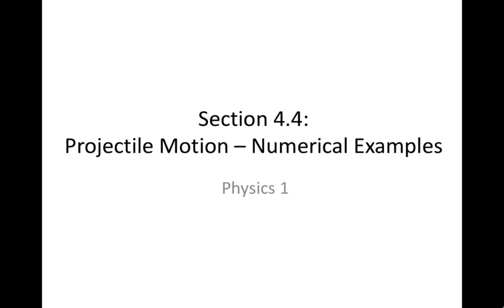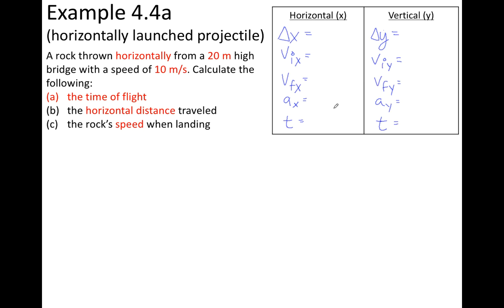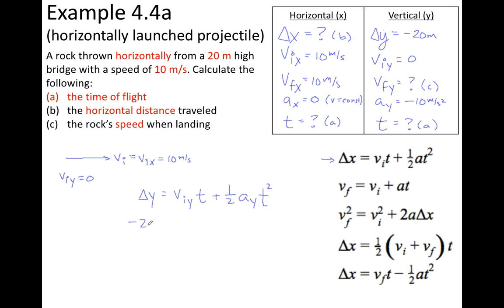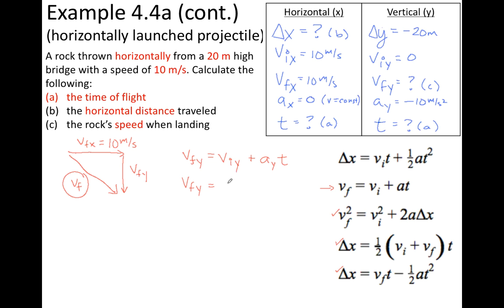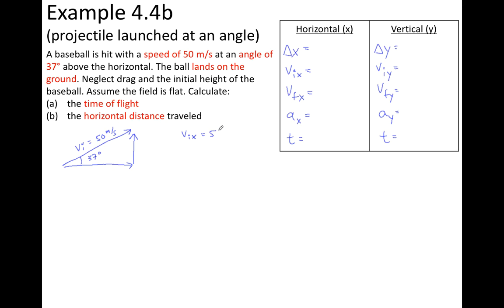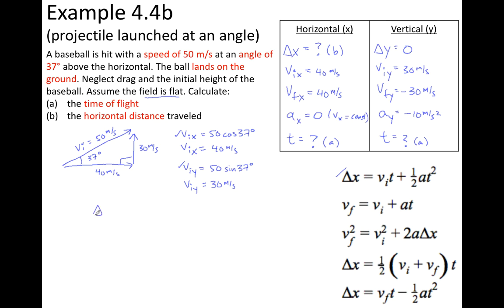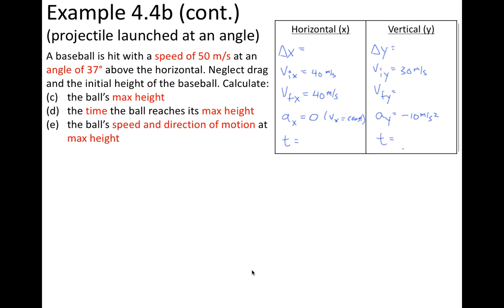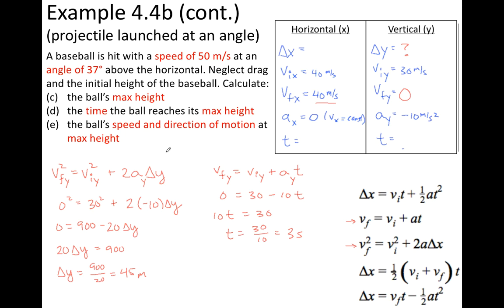Lecture Notes 4.4